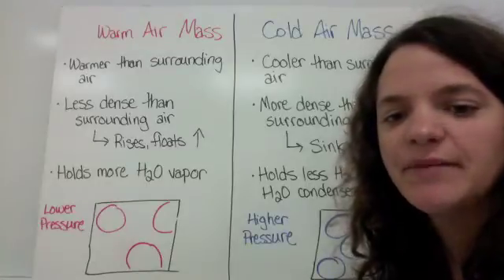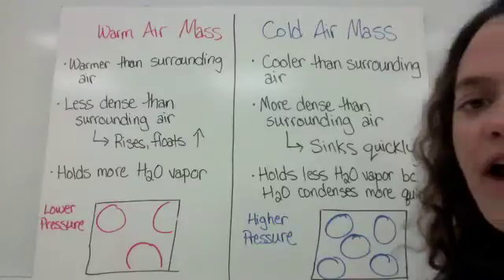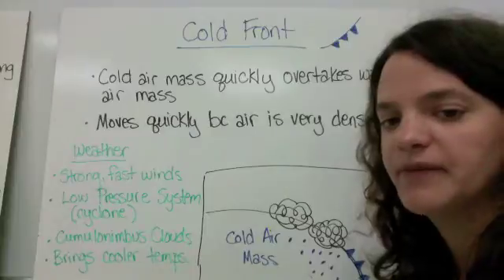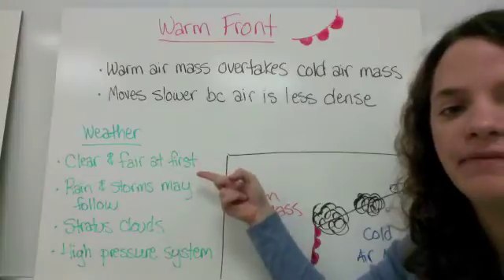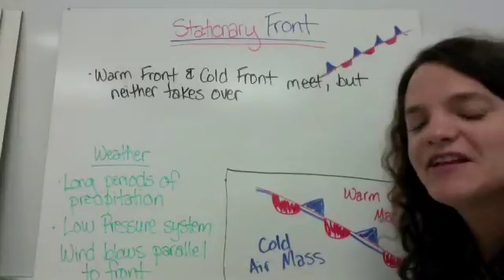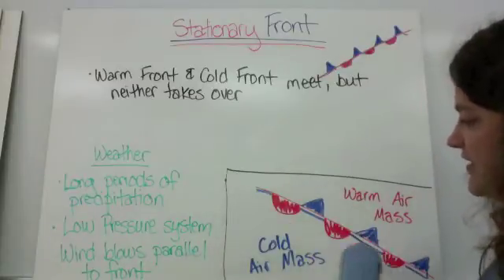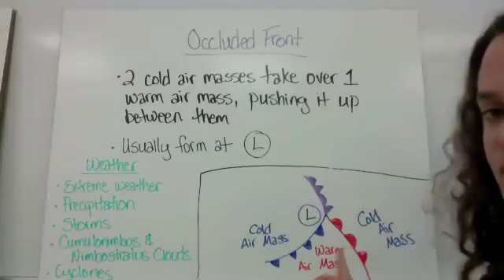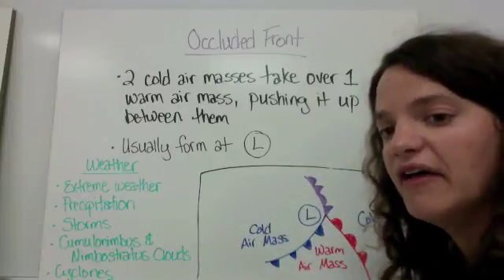Air Masses and Fronts